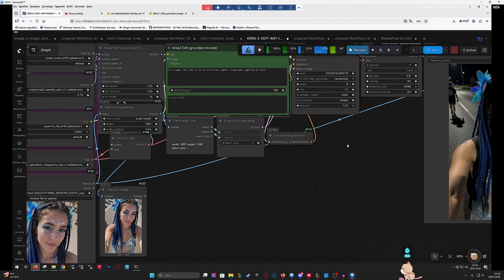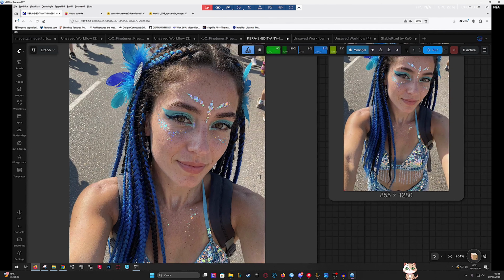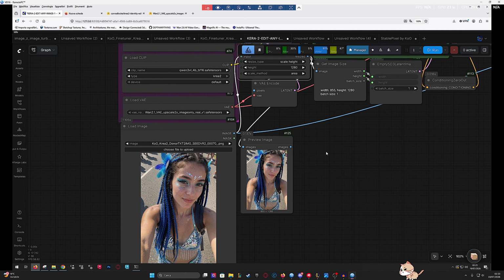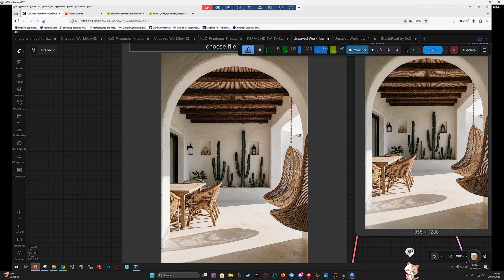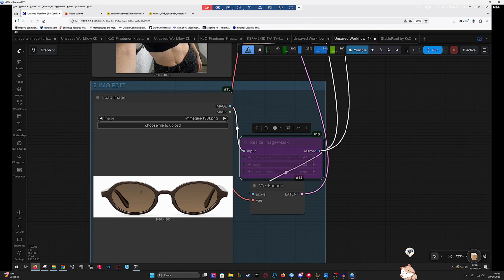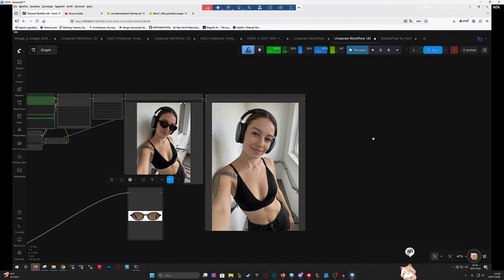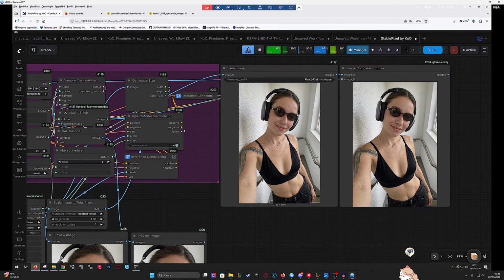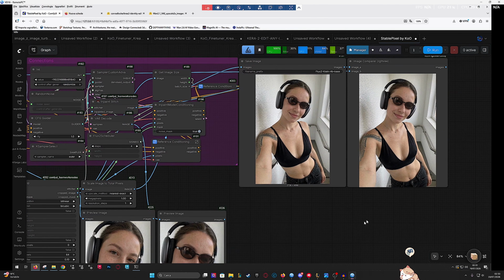KREA 2 Identity Edit in ComfyUI — NO BLUR, Sharp Results (FREE WORKFLOW)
Krea 2 Edit can produce impressive results in ComfyUI, but edited images often become soft or blurry. In this video, I show the workflow and settings I use to keep Krea 2 edits sharp, preserve identity, and recover realistic skin and fine details.

You’ll see:

• How to set up Krea 2 Edit in ComfyUI
• Why edited images can lose sharpness
• My no-blur workflow and settings
• Identity-preserving image edits
• Before-and-after comparisons
• How to preserve the face, composition and original image quality
• Final enhancement without destroying the edit

📦 REQUIRED MODELS AND CUSTOM NODES

What should I test next with Krea 2 Edit: clothing changes, backgrounds, lighting, poses or complete restyles?

Krea 2 Identity Edit is a community editing solution based on Krea 2 and is not an official Krea AI editing model.